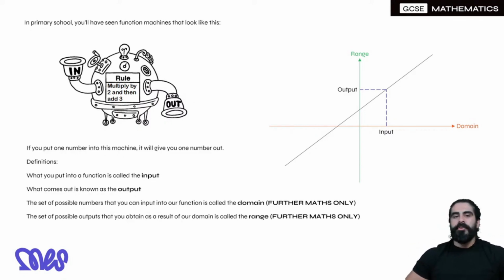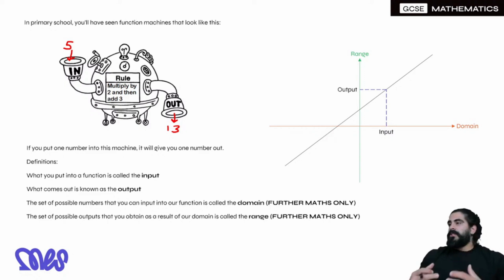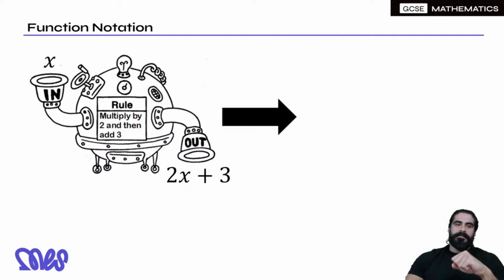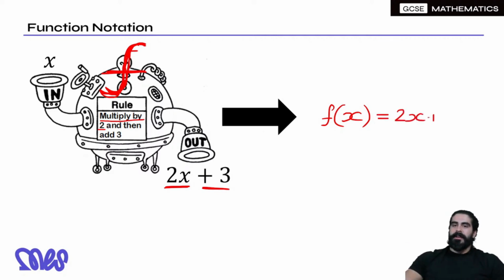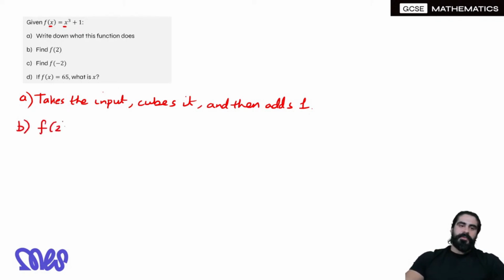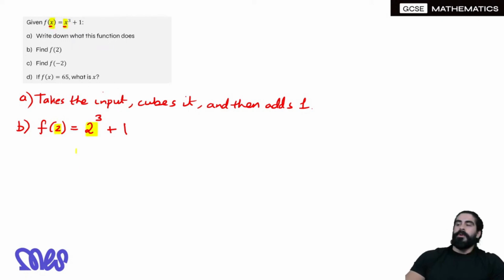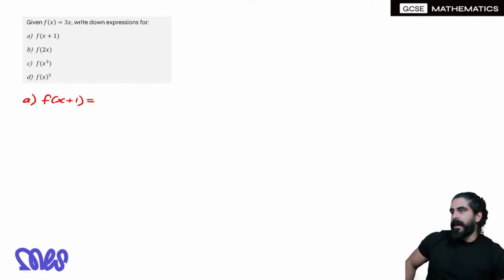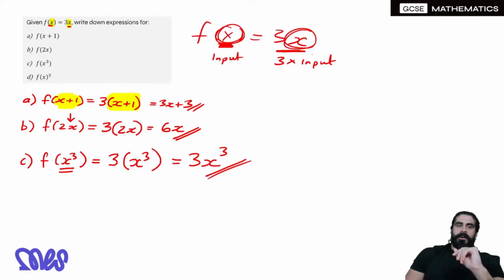Functions | GCSE Maths | Stream Highlights | MyEdSpace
00:00 - Intro

00:15 - What are Functions?

01:49 - Function notation

03:18 - Interval

03:31 - Simple Functions questions

07:51 - Inverse Functions

10:40 - Composite Functions

Welcome everyone to my FREE GCSE Maths Lesson!